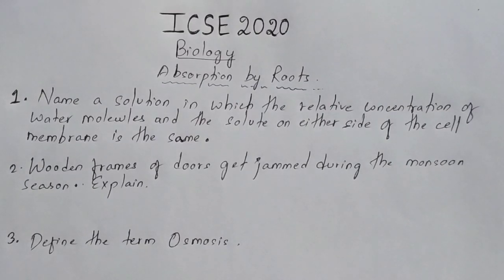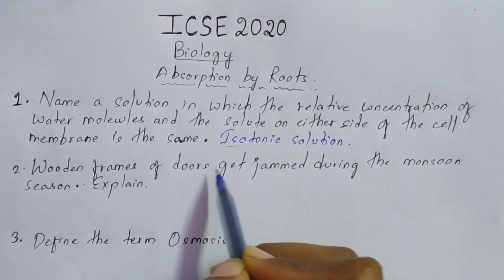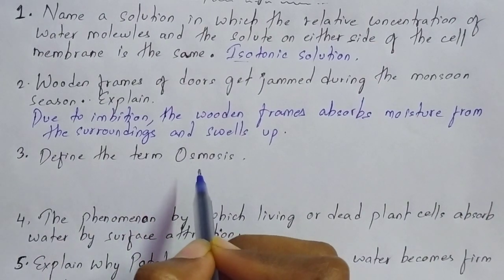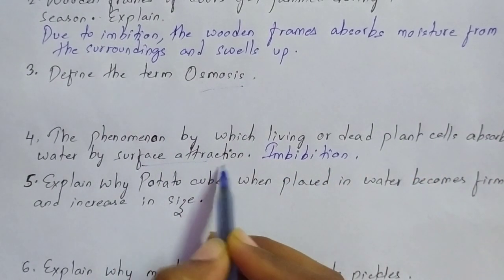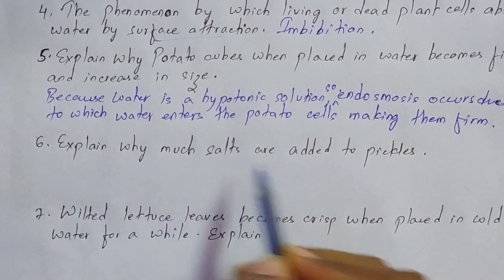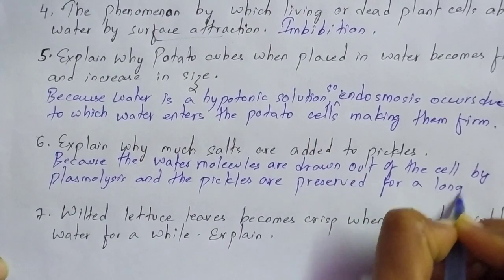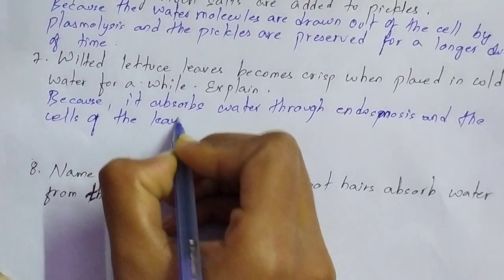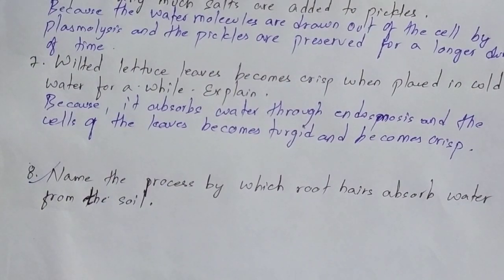Icse 2020 ll Biology l Absorption by Roots important questions ll Master Mind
Icse class 10 ll Biology l Absorption by Roots important questions for Board Exam.